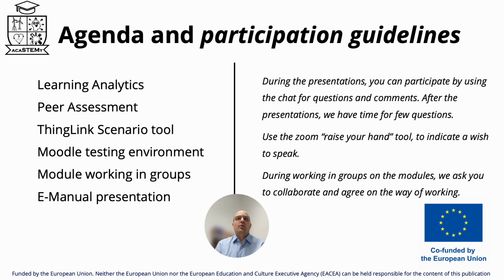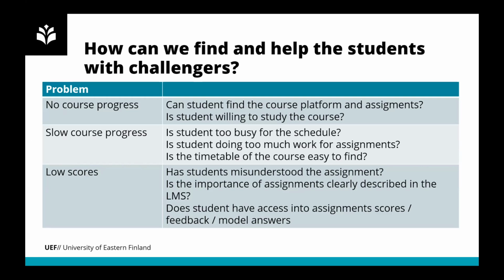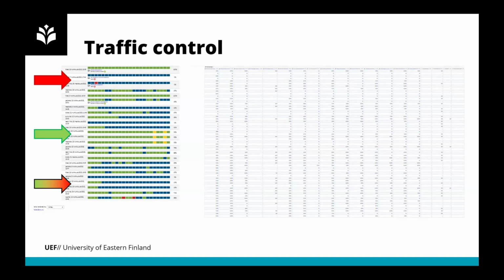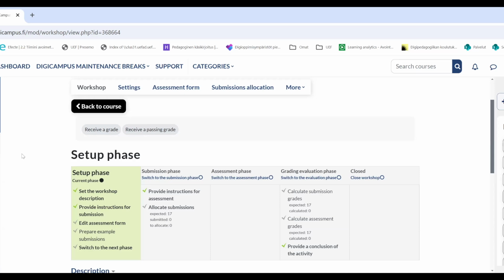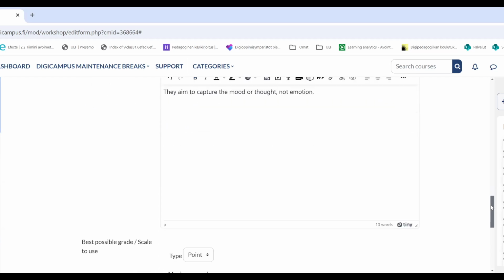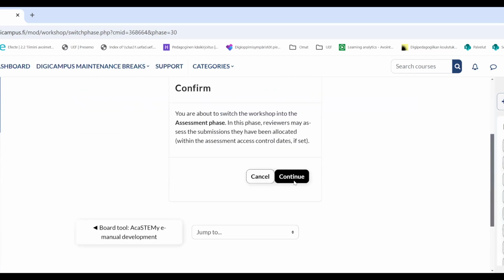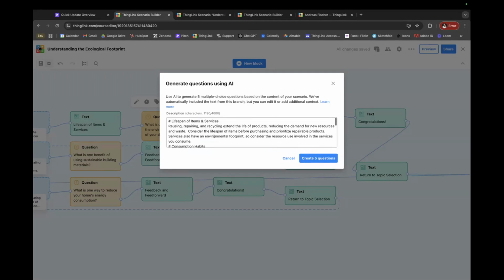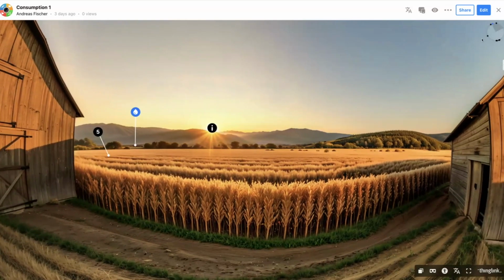AcaSTEMy Train The Trainers Session 1 (2.12.2024) (ENG subtitles)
AcaSTEMy is an Erasmus Teacher Academy Project. Funded by the European Union. Neither the European Union nor the European Education and Culture Executive Agency (EACEA) can be held responsible for the content of this publication.